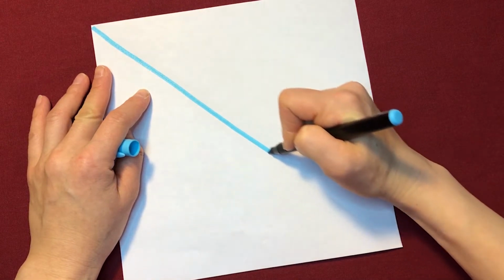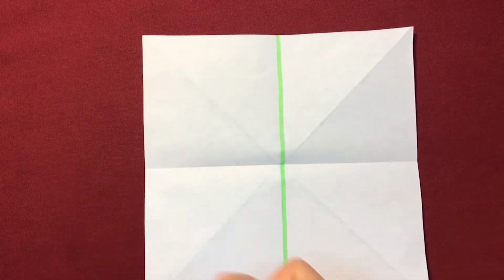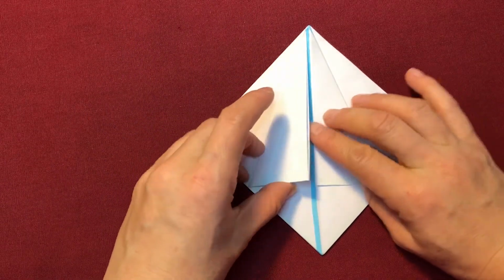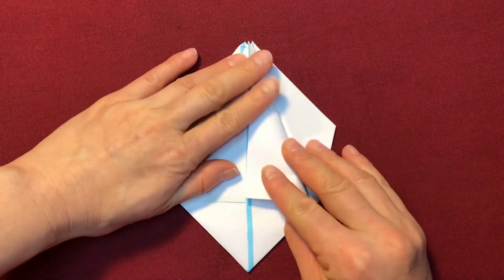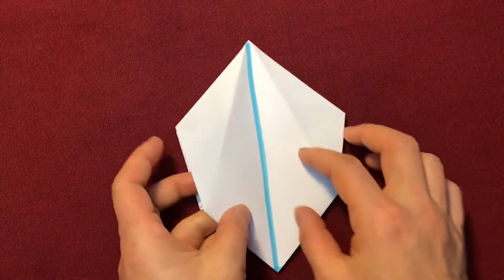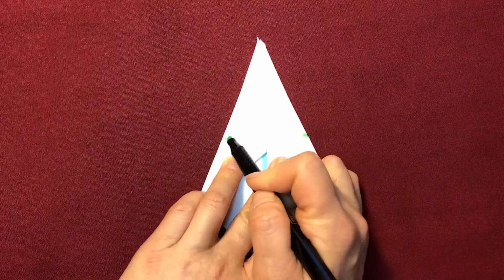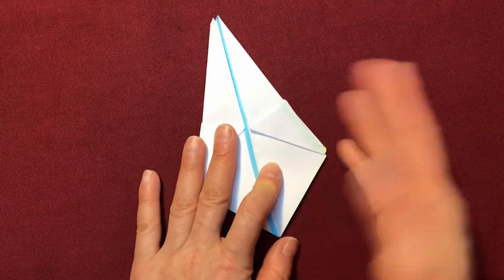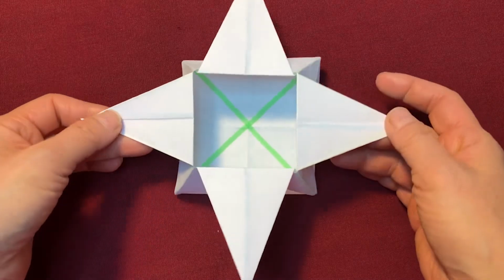Origami Incense Box without Origami Paper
This origami incense box rather looks like incense burner to me. It is very easy to make, and fun to color. I added coloring instruction this time.  All the origami subjects I chose are traditional, so please feel free sharing them with your friends. Don't forget to have a fun during this stressful period of COVID-19.